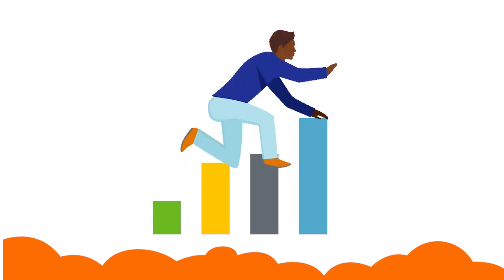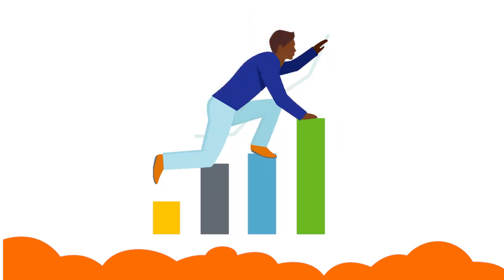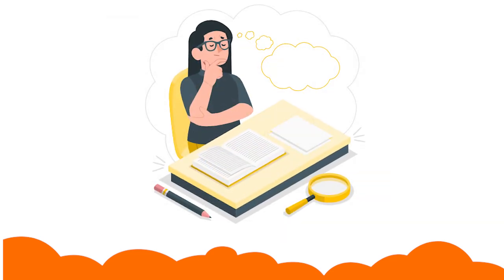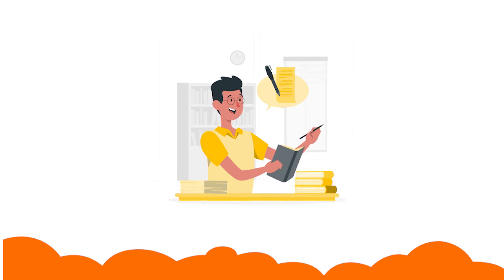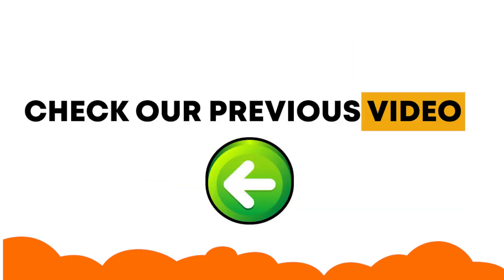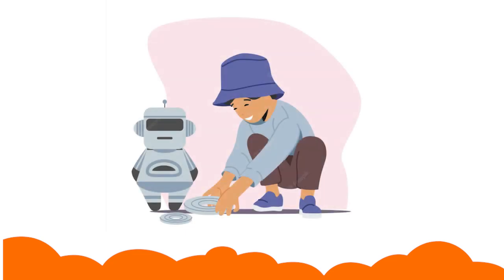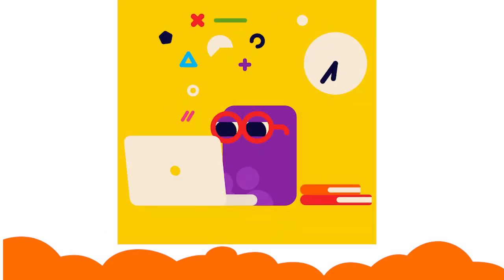What Is An Algorithm? Coding for kids | STEM Learning- Tinkerly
Do you know you can transform any complicated thing into an algorithm?
Get familiar with the concept of Algorithms by watching this video and become a better decision-maker.

What Is An Algorithm? Coding for kids | STEM Learning